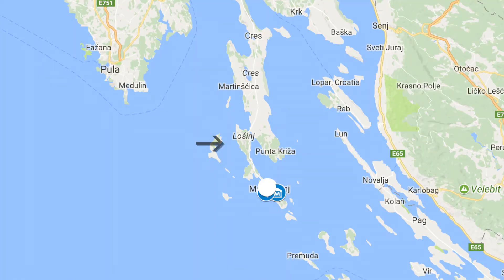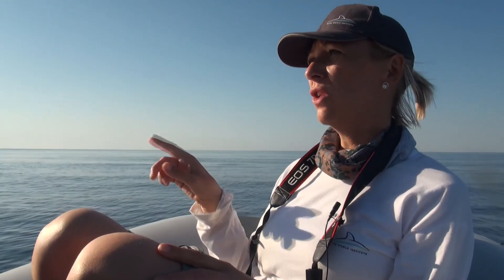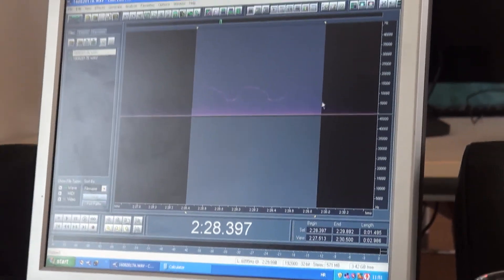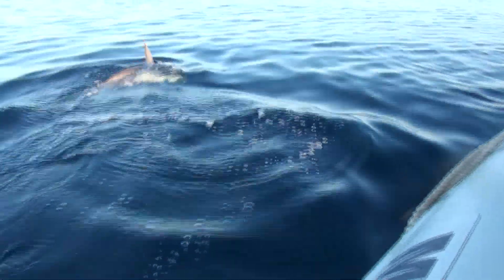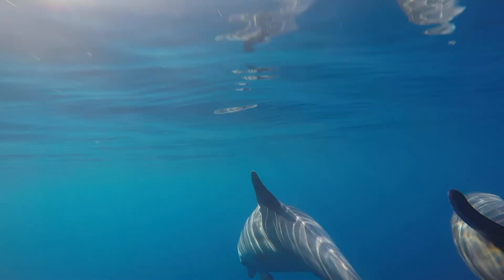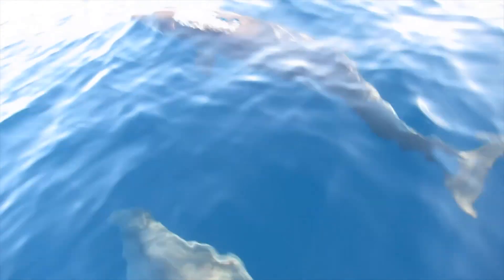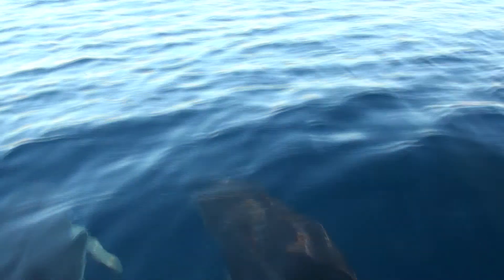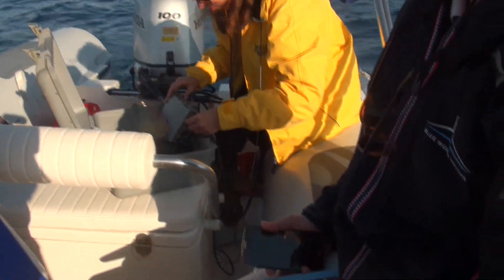Bottlenose Dolphin Volunteer Project In Croatia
This project is the longest ongoing study of a resident population of bottlenose dolphins (Tursiops truncatus) in the Mediterranean Sea.

Bottlenose Dolphin Research Volunteering from the base in Losinj

The research focuses on dolphin population dynamics, photo – identification, behavioural sampling, acoustic monitoring, and the collection of stranding data for genetic, forage ecology and toxicological analysis. Data is used to produce a regular report on the status and ecology of the population and to offer solutions for their effective conservation. From the research station at Veli Lošinj we monitor the daily behaviour of the bottlenose dolphins of the region. It is now possible to identify around 450 individual dolphins with the help of photo-identification. Join them today on their boat as a volunteer.

Video Transcript Below:

Q: What are you researching at the moment?

Nikolina Rako Gospic, PhD Scientific Programme Director: ‘And we are actually monitoring the dolphins that are inhabiting this area, the West and the East side waters of the island of Losinj in Cres. And we are doing it by using non-invasive methods, so today we did photo I.D with the individuals that we saw. For us, it’s very important to make pictures, to make photos of all dorsal fins that we see during the encounter. Because, based on those fins we can identify the individuals and we can use that data to estimate the abundance of the population within these waters. The volunteers are always helping us to collect data because whilst we are doing photo I.D we are also collecting data on dolphin movements. We are also monitoring noise pollution and how it affects their vocalisation. We are focusing on dolphin whistles. We noticed already that there are shifts in their whistles due to the noise, adjusting the way they are communicating due to the noise present underwater. So, we would like to basically assess it.’

 Q: Could you give us a day in the life of a volunteer?

Tihana Vucur, researcher and volunteer co-ordinator: ‘Always the first day is a little bit chaotic, because everybody is excited to see the dolphins, so when the dolphins come, especially when they’re like jumping, then everybody forgets what they need to do and start to enjoy it. But, I can say that they are, especially this year, they are a tremendous help to us because we are collecting a lot of data. Like, behaviour data or as Nikolina said dolphin movement data, navigation data, group analysis. So, like any observer on the boat is really useful. At the beginning they get their roles, and then during the two weeks they do the roles and helping us on the sea. Then, they see these dolphins here (boat riding?) and its like aaaaah!

Q: And what sort of feedback do you get from volunteers when they come back?

Tihana: ‘They say guys I miss you, I miss the dolphins, I am full of depression now looking at the photos through the cold winter to cheer me up, and such stuff. But, the people that came here like to see what they want for the future, like young students then they are like “I am definitely studying marine biology!”

Q: You are here as a student researcher… what exactly are you doing?

Lisa Granziol, student researcher: ‘I am here for my Masters thesis, for my course in marine biology. What I’m trying to do is, study about the signature whistle in bottlenose dolphins. We are trying to see if there is some differences between the whistles in groups with the males, without males and with males that we know have some alliances between them, and yes the other groups like females with calves.

Q: Are you enjoying your time here?

Lisa: Yes. I am.

Someone off-camera: she has to say that!

Lisa: No, it’s true I am really enjoying my time here, and now I am almost finished and I am a little bit sad. It has been a really really good experience for me.